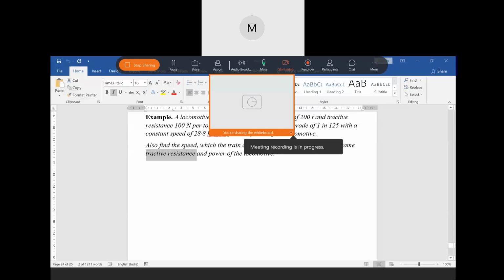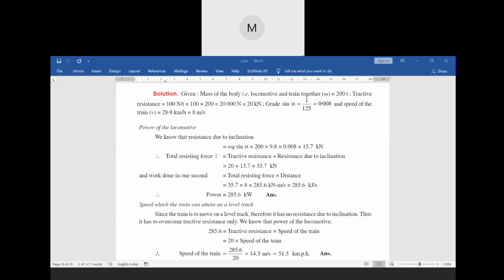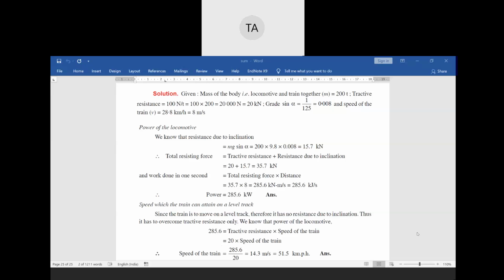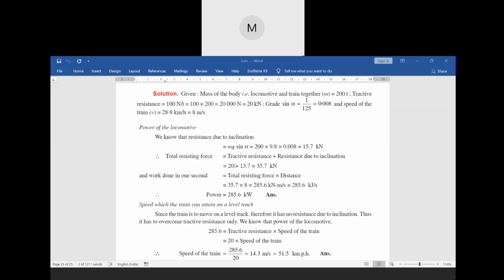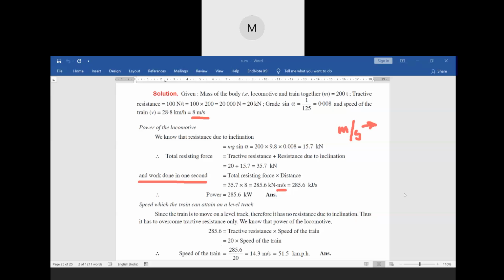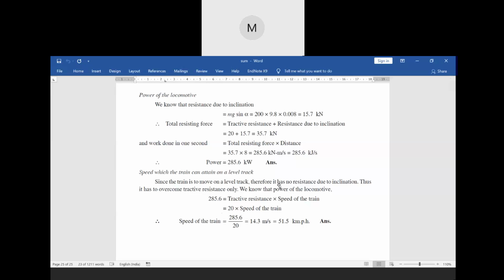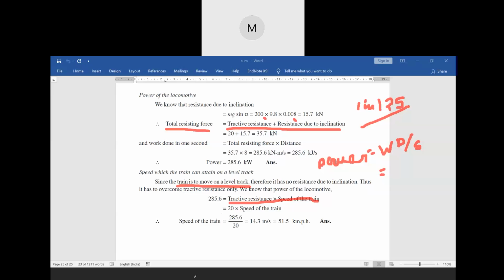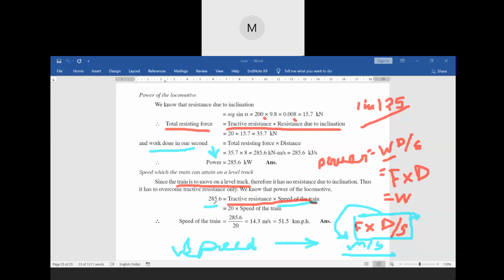Engineering Mechanics 3rd sem tractive resistance NUMERICALS